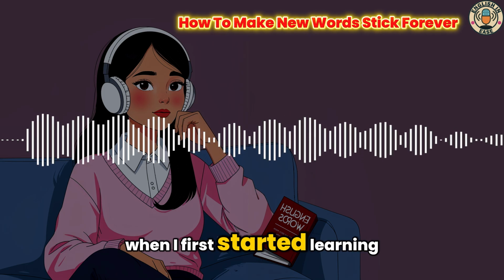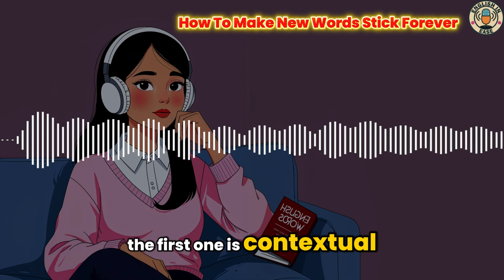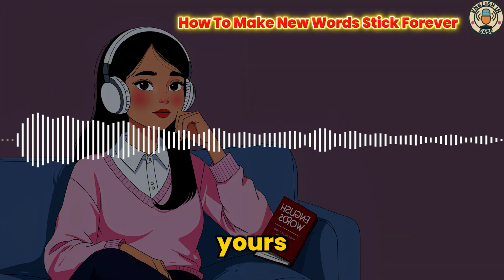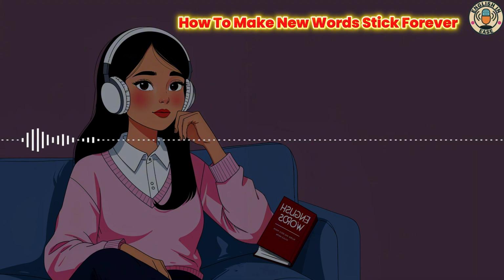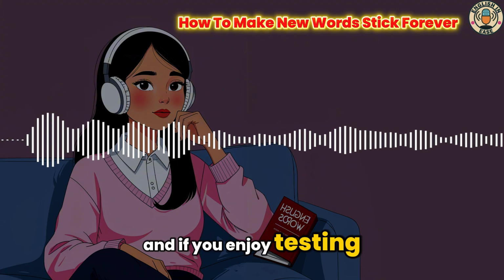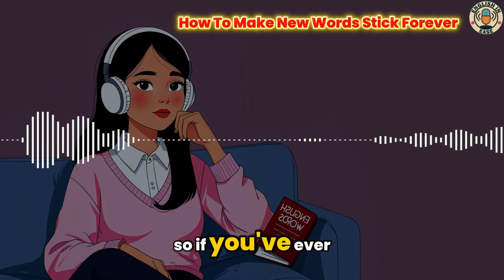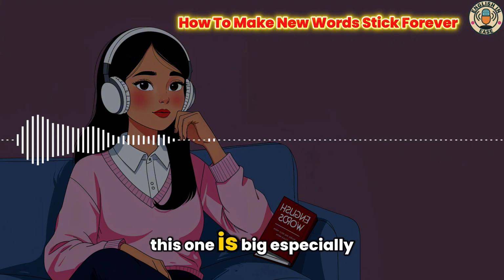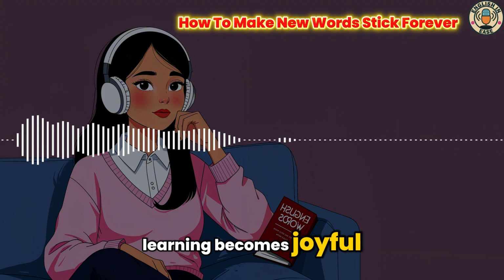How To Make New Words Stick Forever | Learn English with Podcast Conversation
🌿 Welcome to English in Ease!
In today’s episode, we dive deep into how to make new English words stick forever—not just for tests, but for real life. If you’ve ever forgotten words you worked hard to learn, this English podcast will change how you think about vocabulary.

👉 Just listen, repeat after me, and shadow each phrase to train your brain to think in English—naturally and effortlessly.

🎯 What you’ll get from this episode:
✔️ Powerful, brain-friendly strategies to make new words stick forever
✔️ English podcast conversation that teaches you real context and usage
✔️ Shadowing practice to improve memory, pronunciation, and fluency
✔️ Deep thinking tips to understand and feel vocabulary like a native speaker
✔️ A calm, supportive space to build your English skills every day

Whether you’re learning for school, work, or confidence, this episode will help you speak and understand English with ease.

📝 Take your time. Pause, repeat, and reflect. Progress happens with consistent practice and smart learning.

💡 New episodes weekly to support your everyday English learning journey.